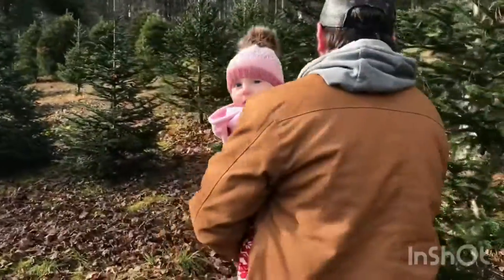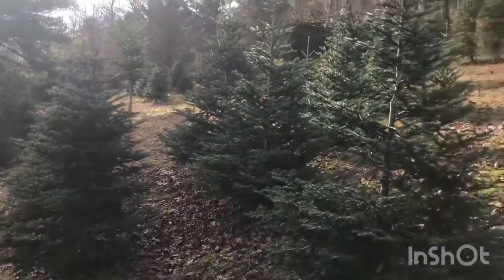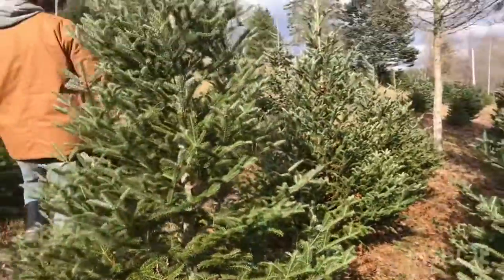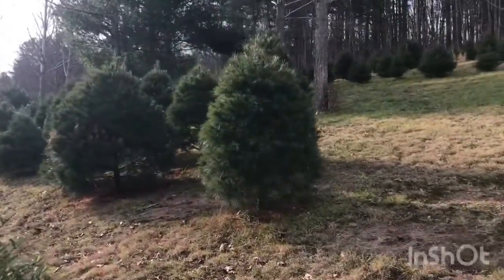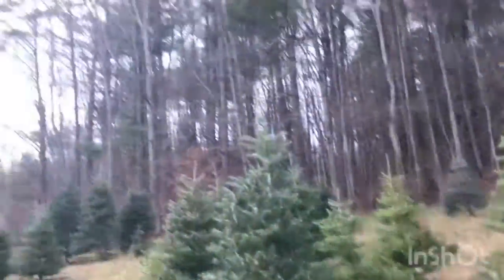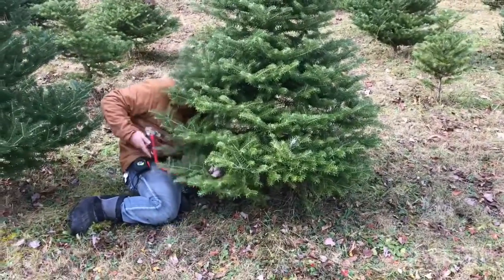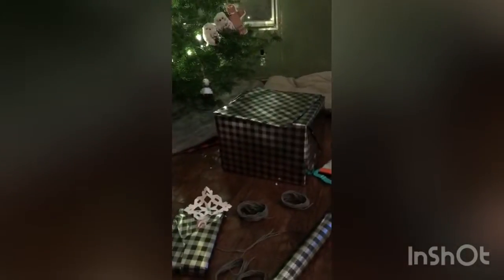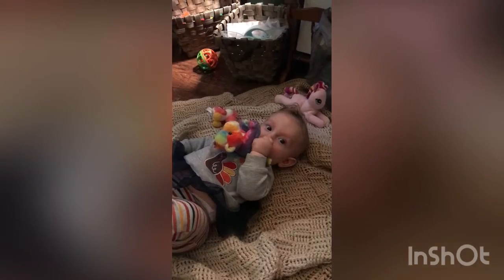Our first real Christmas tree 🎄